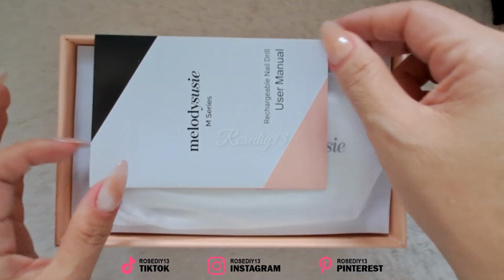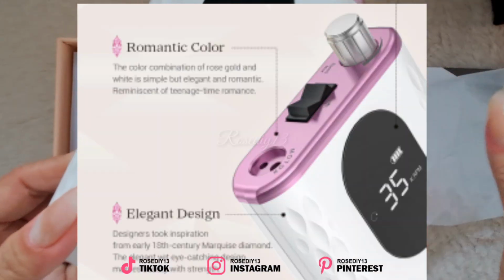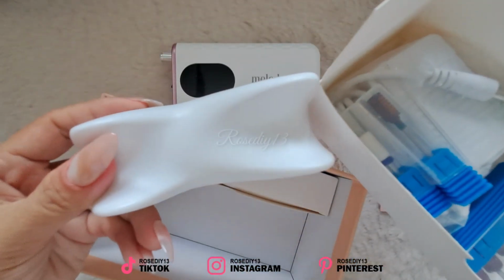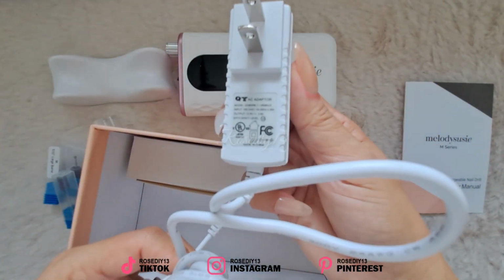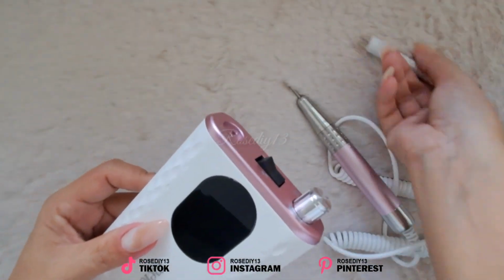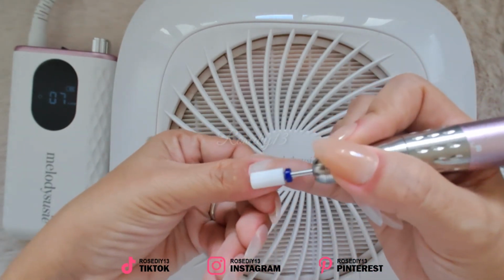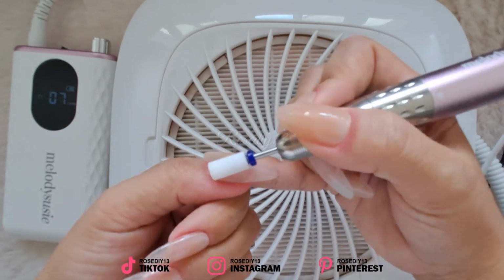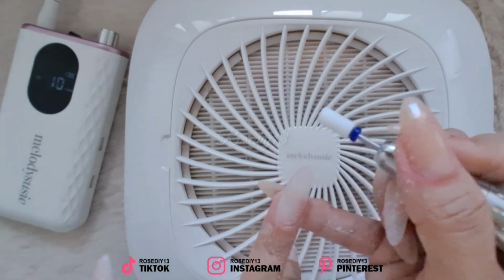New❗️Ultra Light Rechargeable Nail Drill Tool -MelodySusie MR5 Unique White and Pink Nail Drill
Ultra Light Rechargeable Nail Drill Tool -MelodySusie MR5 Unique White and Pink Nail Drill

✨️New! MR5 MelodySusie Nail Drill